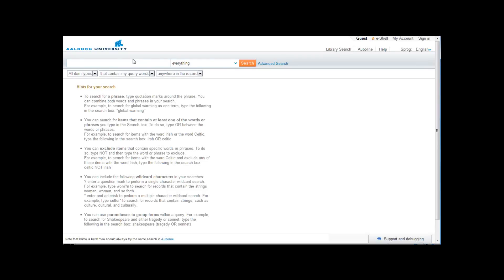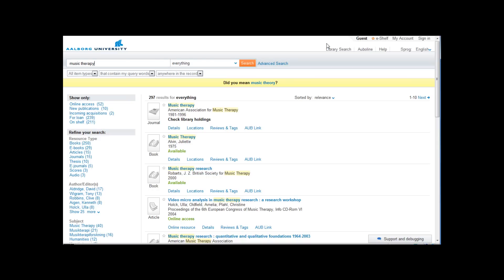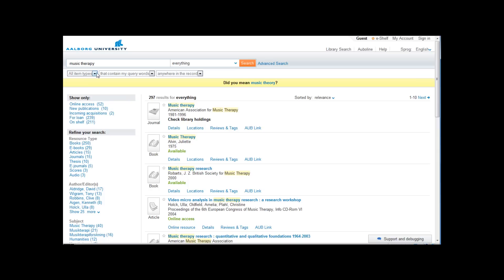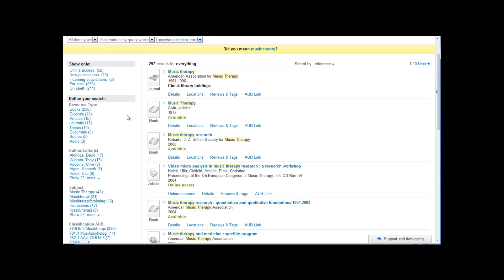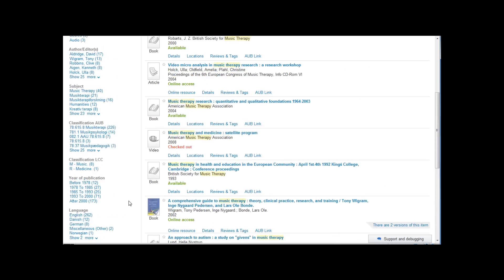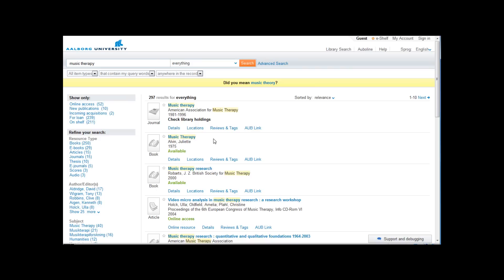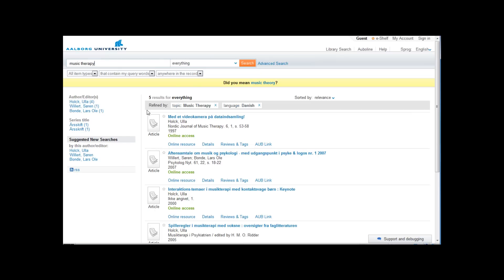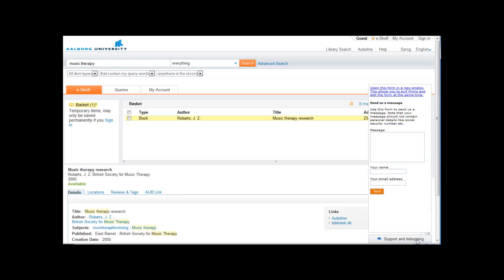Introduction to our new search engine, Primo